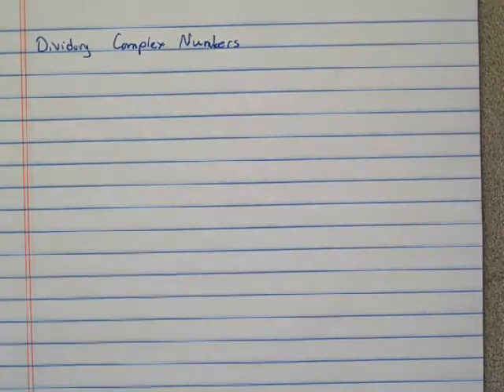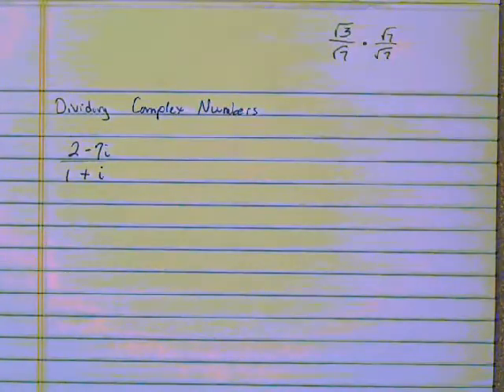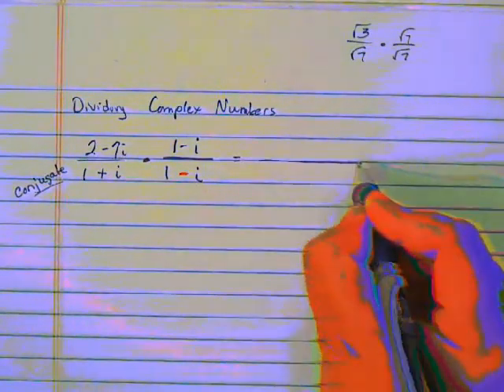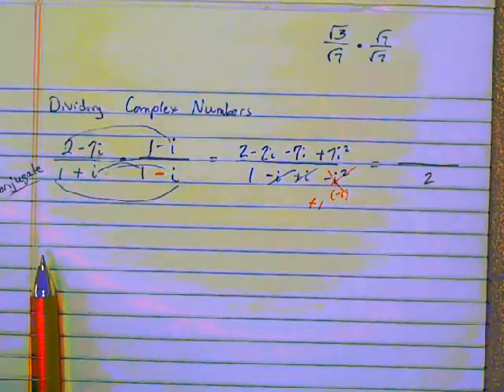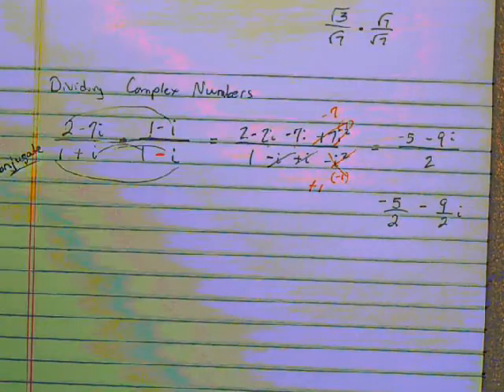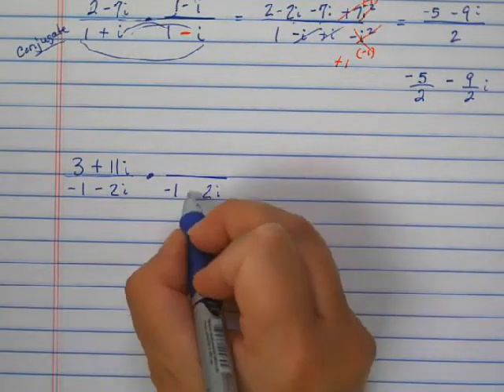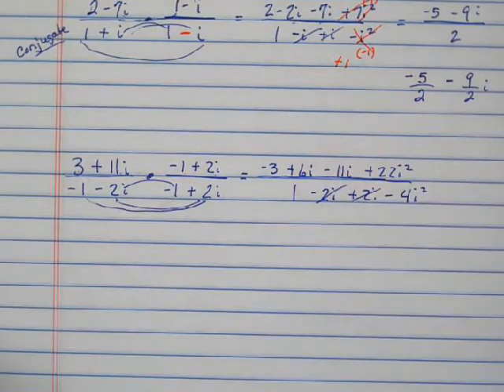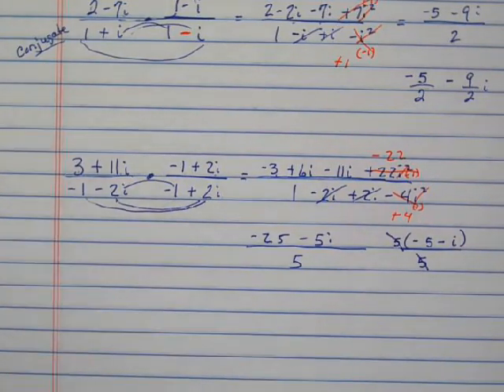5 4 3 honors dividing complex numbers